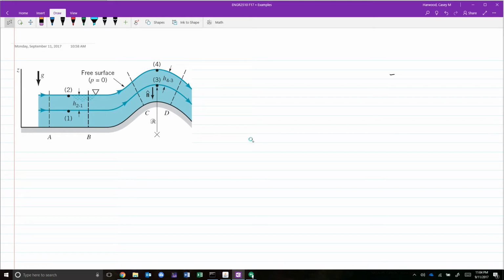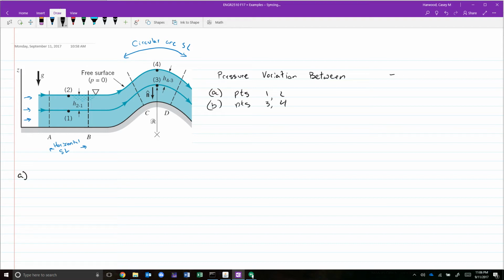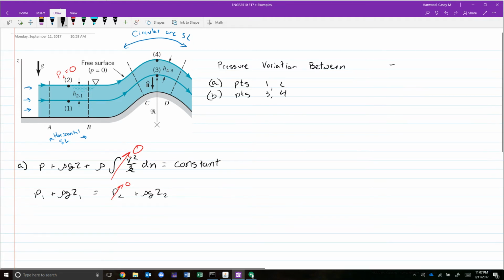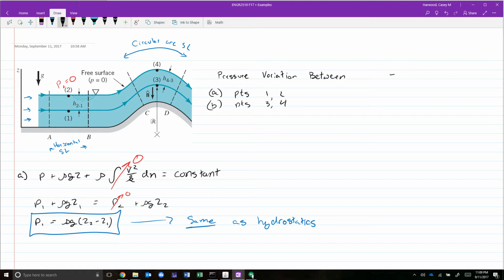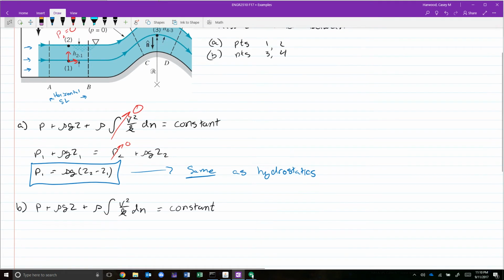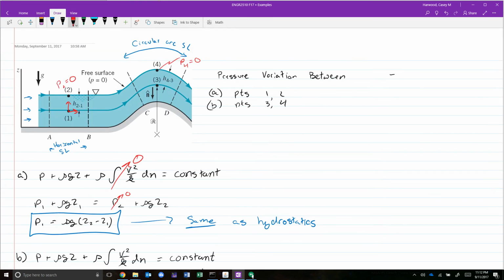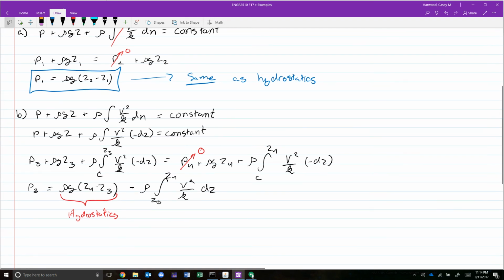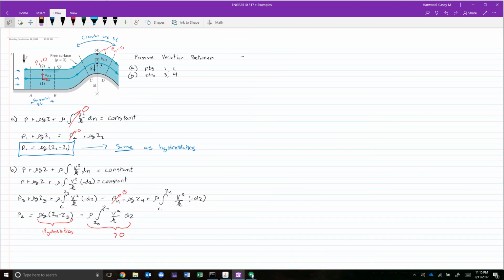Pressure variation across streamlines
Application of F=ma to compute pressure variation normal to streamlines